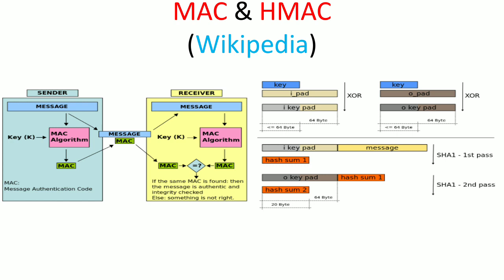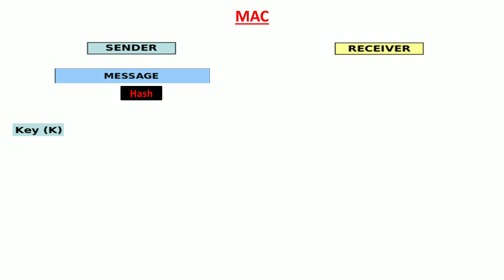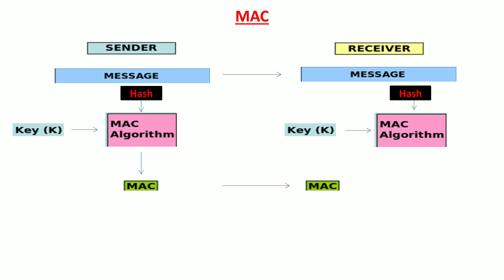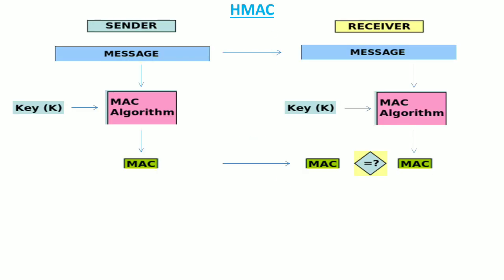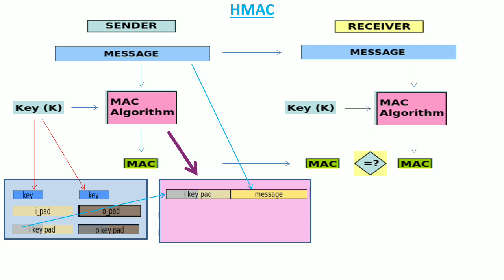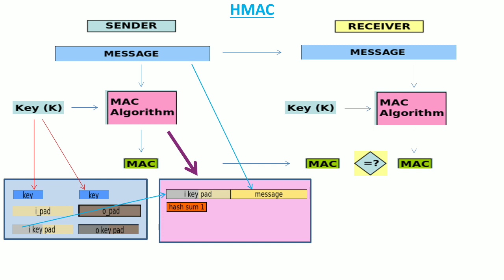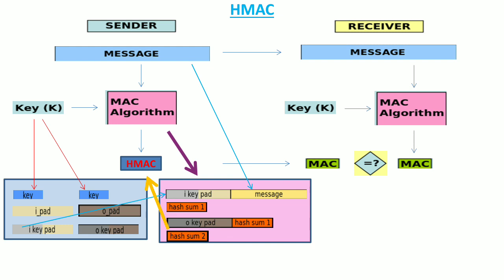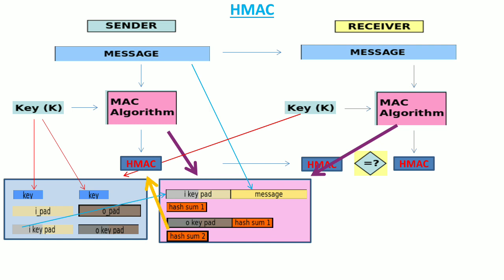MAC & HMAC (with Animations)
This video discussed the Message Authentication code (MAC) & Hashed Message Authentication code (HMAC) with Animations.